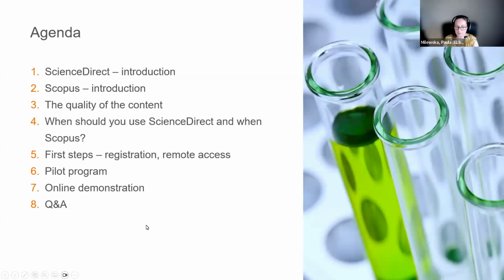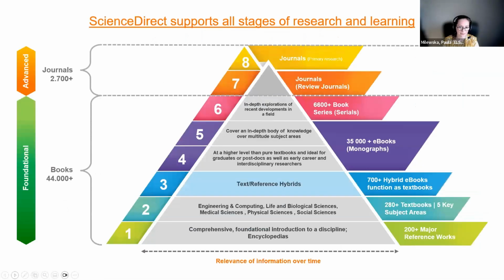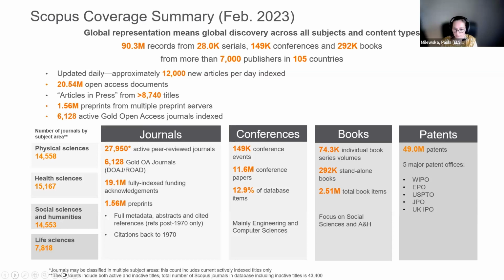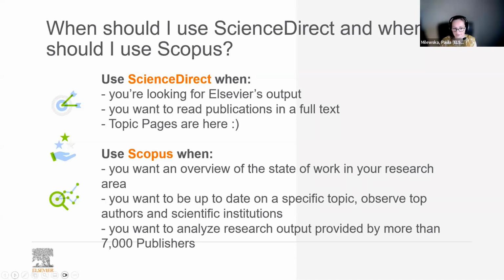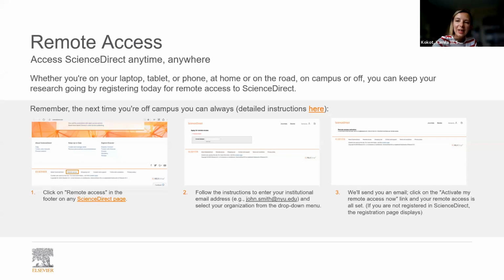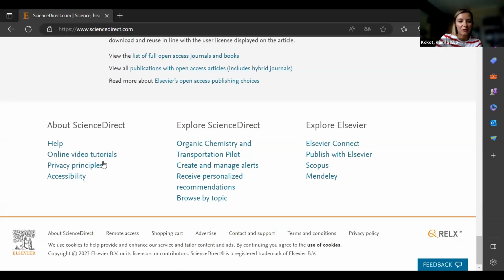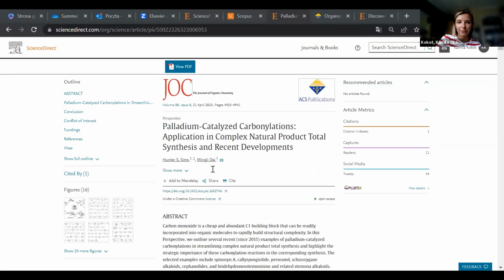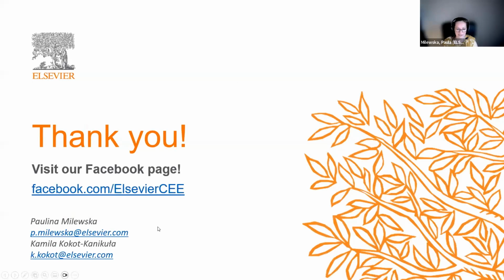Full text or abstract database? Find out what Scopus and ScienceDirect are all about.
Increasing research efficiencies with Scopus and ScienceDirect